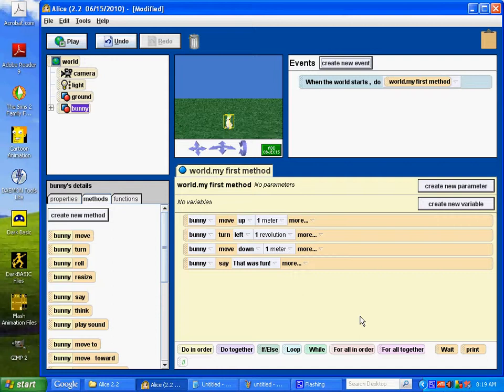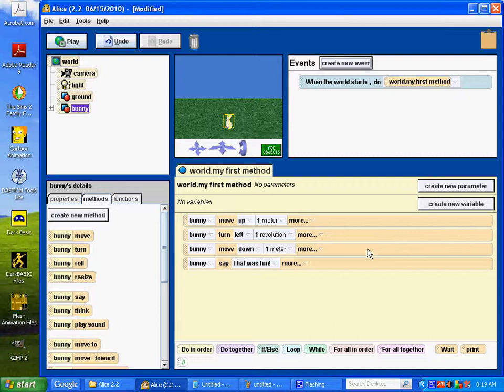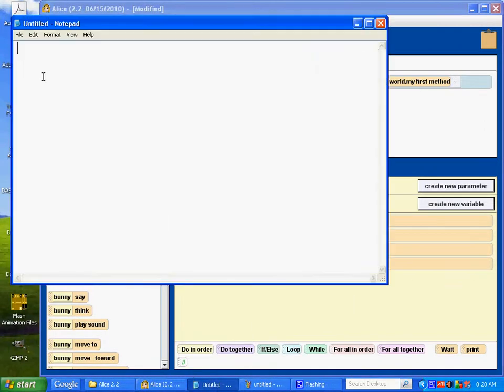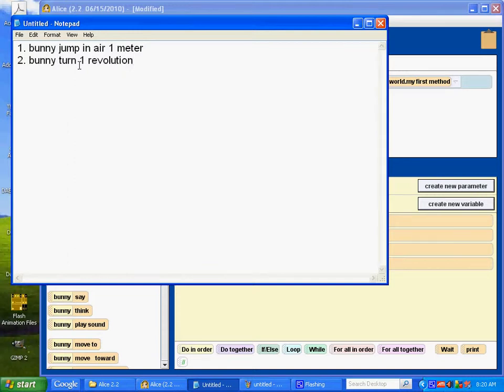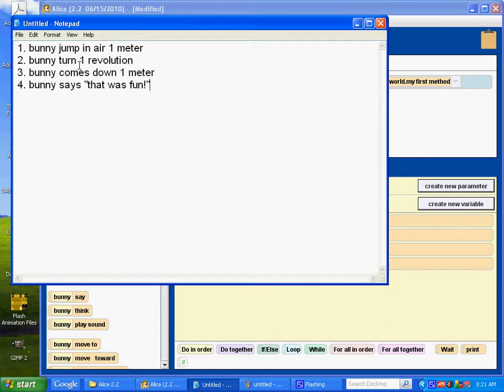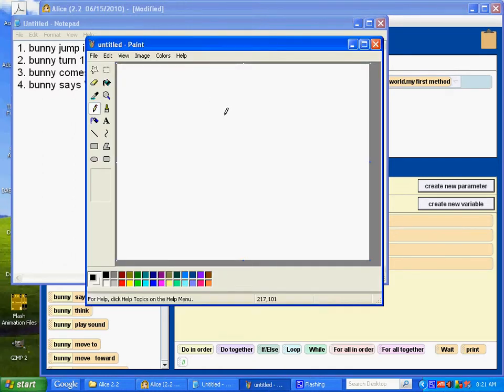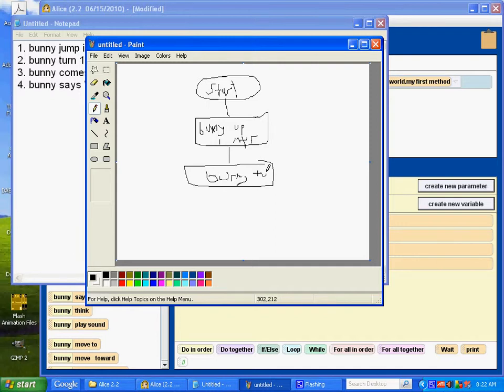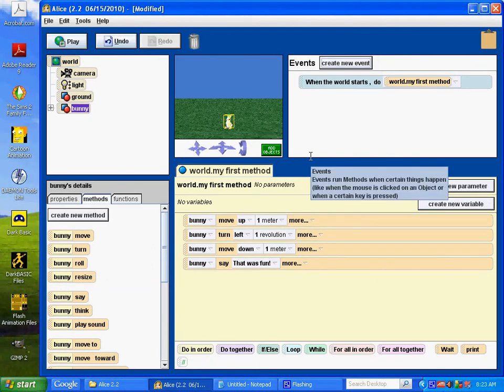alice tutorial 10 design process